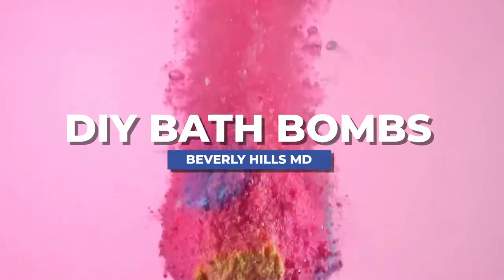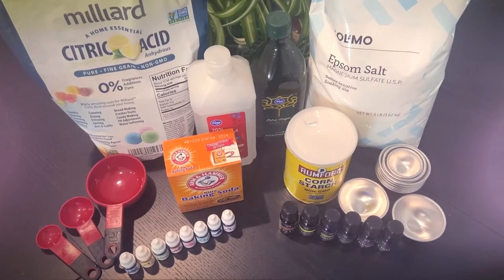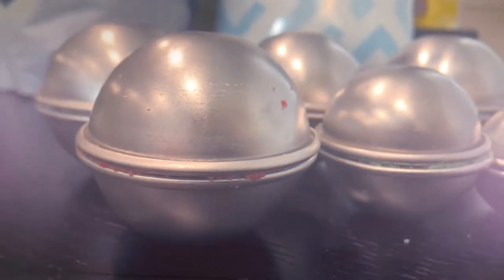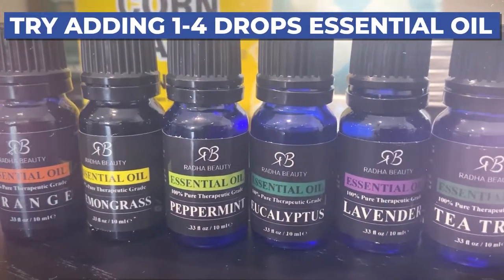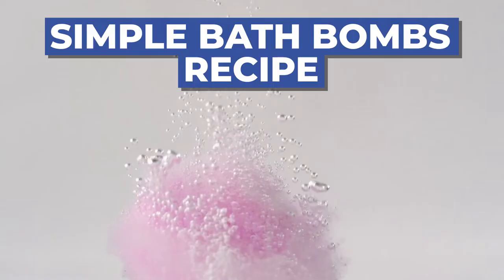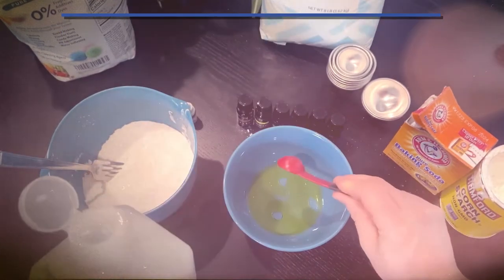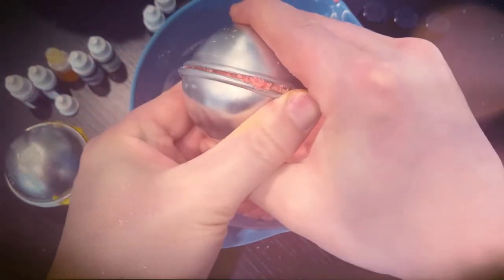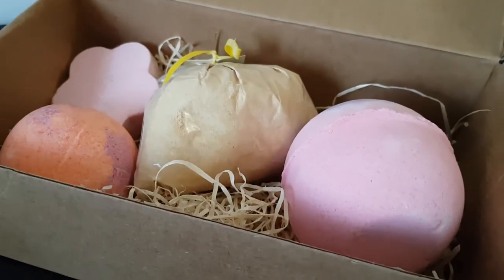DIY Bath Bombs | How To Make The Perfect Bath Bomb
Indulge yourself the perfect homemade treat - Bath bombs! Treat yourself and relax with all the fizz, foam, and bubbles you could possibly want.

For the base, you’ll need…

½ cup baking soda
½ cup epsom salt
½ cup cornstarch
½ cup citric acid
2 Tbsp. coconut OR olive oil
And 1 tsp of isopropyl alcohol

Now, to make your custom bath bombs, all you need to do is start by whisking your DRY ingredients together in a large mixing bowl.

Be sure the texture looks smooth and even, with no clumps or lumps

Otherwise, it’s time to move onto your wet ingredients — which you’ll want to mix together in a separate bowl.

Once that’s evenly combined…

Slowly begin to add your WET mixture into your DRY one spoonful at a time…

Soon, your mixture should resemble wet sand… and once it clumps and holds a shape when you pinch it in between your fingers…

It’s time to form your DIY bath bombs!

 Simply pat them into your silicone molds, making sure they’re VERY tightly packed…

And then, let it hang out on its own for at least 5 hours — or, overnight if you can.

And if you're looking for a simple way to improve your skincare, check out this link for more details and special pricing on our best-selling Dermal Repair Complex